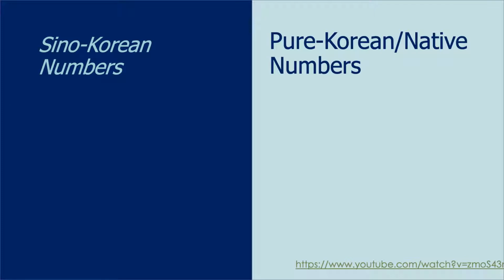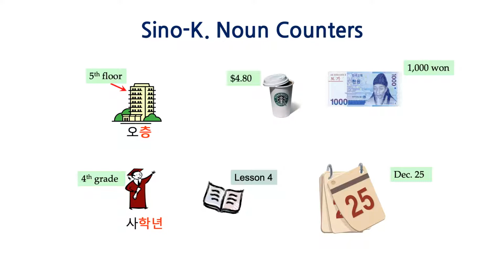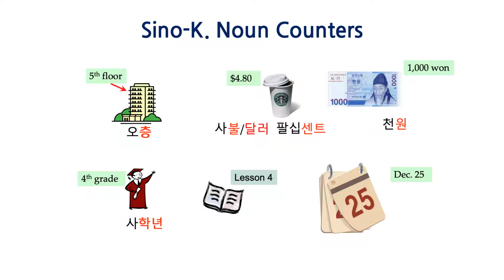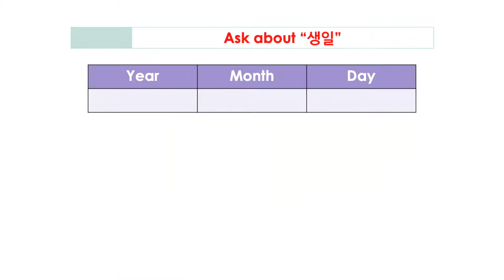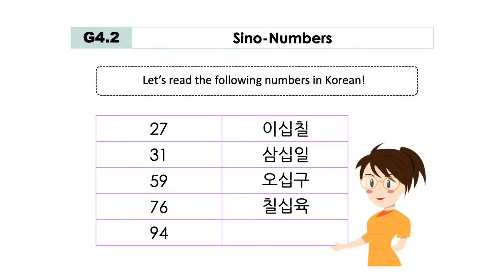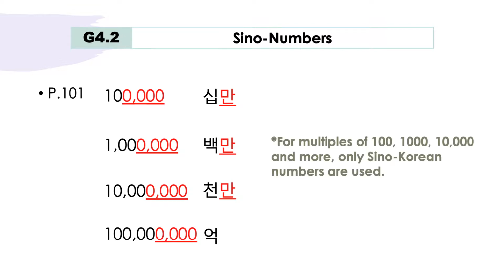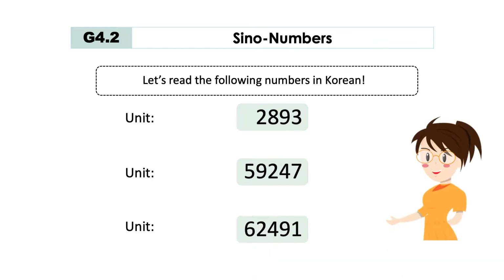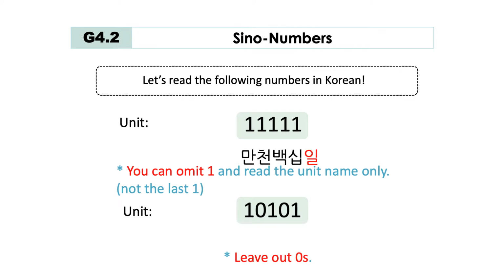Korean Number Part1 Sino-Number 한국어 숫자 - 일이삼사